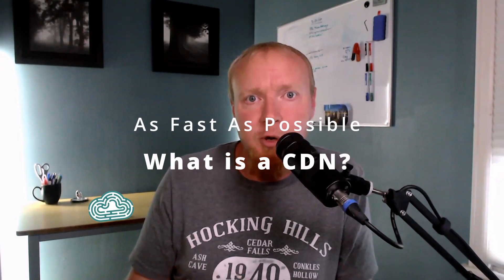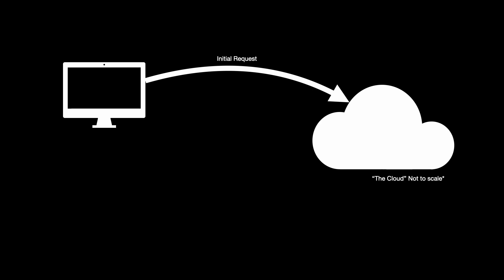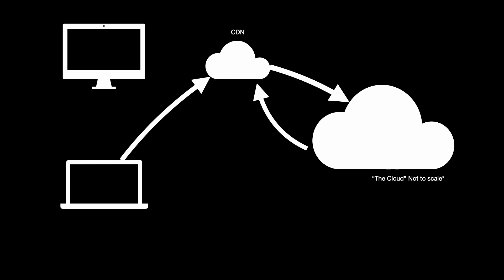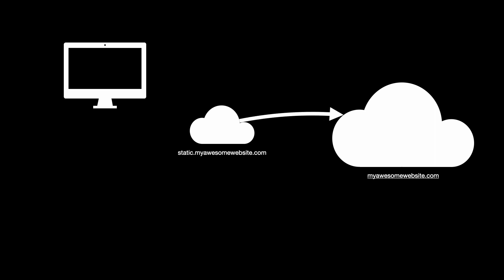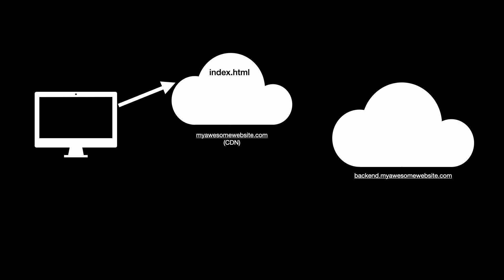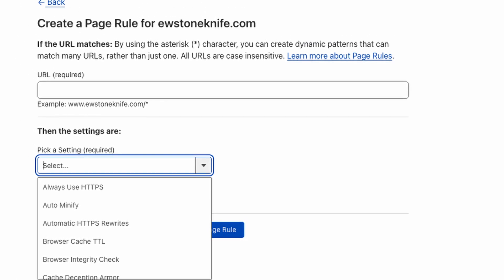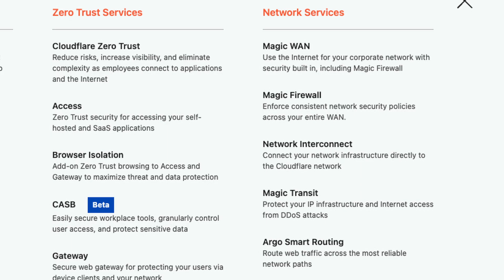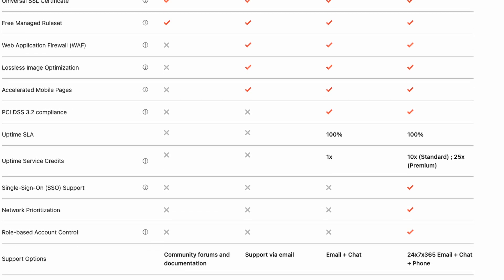CDN Services: A Beginner's Guide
Content delivery networks or CDNs are, at their most basic level, multi-function services designed to deliver the content on your website to users fast.

No matter which company you choose as a CDN provider, they all offer one service in common: the ability to deliver certain parts of your website’s content faster than if it were served from its origin where you actually host it.

Essentially, when your site loads in a browser, all kinds of other stuff like images, CSS files, javascript files, and any other static content is fetched behind the scenes. If you don't have a CDN, all of this content needs to come from your server. this, as I'm sure you can imagine, can put a heavy strain on your server and take a long time to be delivered (especially if the files are large or they are geographically far away from the machine that’s making the request).

when you introduce a CDN into the mix, requests for these individual static files are instead requested from the CDN network. The first time these files are requested, the CDN fetches them from your server like a normal request and then delivers them to the requesting machine. but… the next time someone requests the same file, the CDN doesn't request it from your server and instead delivers it from its caches.

The benefits of this are twofold. First, your server only has to serve these files occasionally since the CDN is serving them for you. Second, the CDN provider will distribute your file to many edge endpoints worldwide, so the amount of time it takes to be delivered is dramatically shortened.

If you want to keep up on the latest in tech and development-related news, Subscribe to the weekly cloud, my weekly email newsletter where I sift through the internet so you don’t have to.